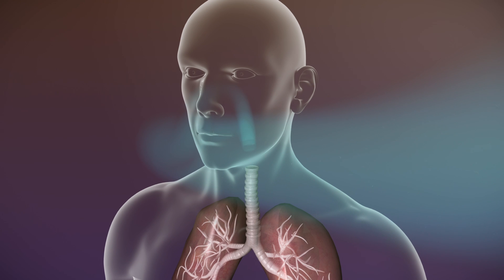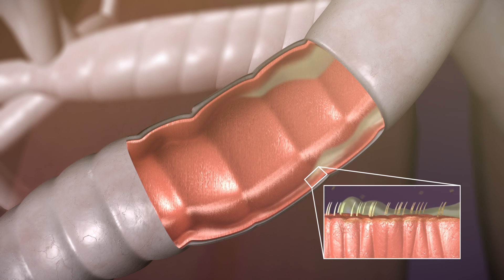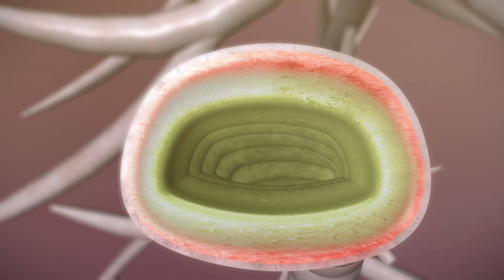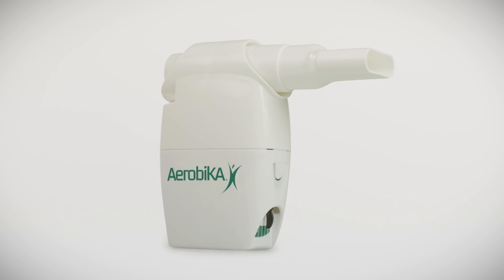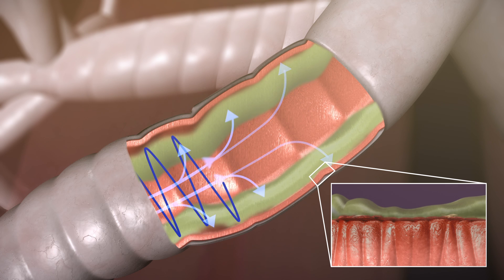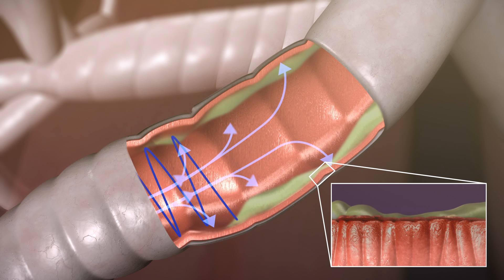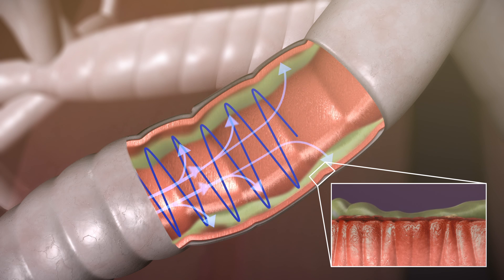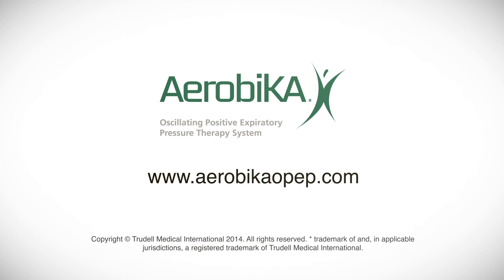How the Aerobika* OPEP Device Works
This video illustrates what is happening in the lungs while using the Aerobika* Oscillating PEP therapy system and why it is helpful.